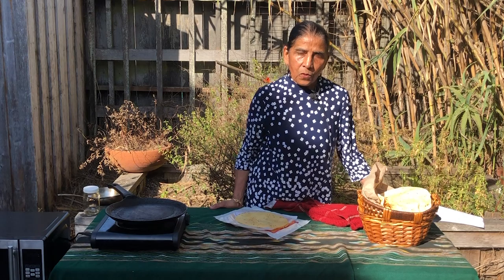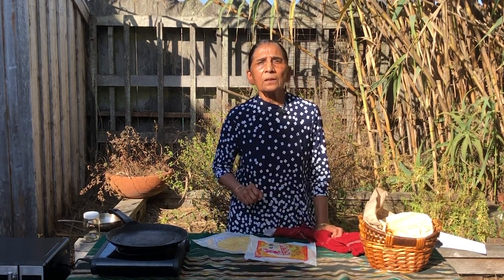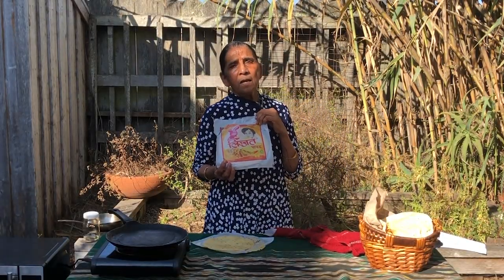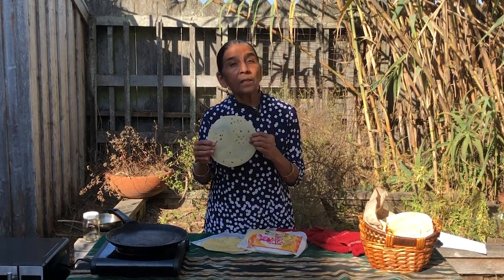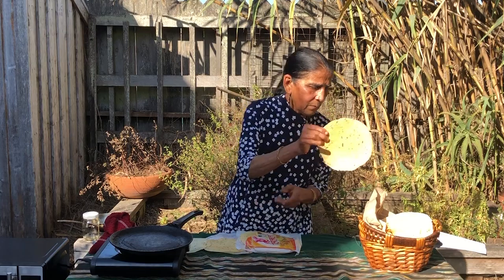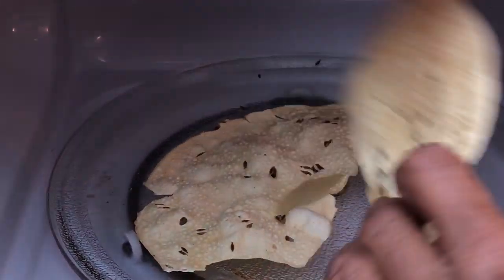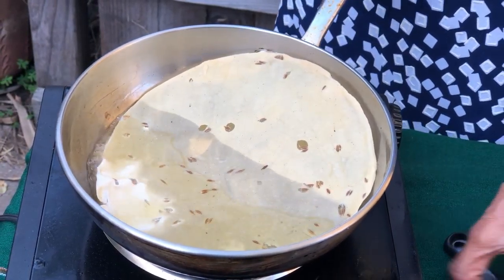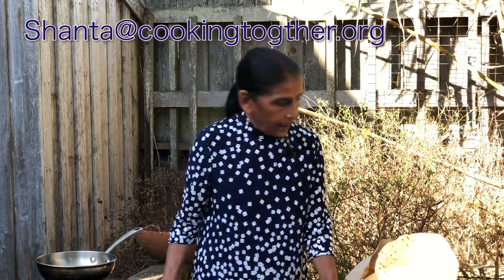Papadam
Author Shanta Nimbark Sacharoff demonstrates how to make papadam from a package.